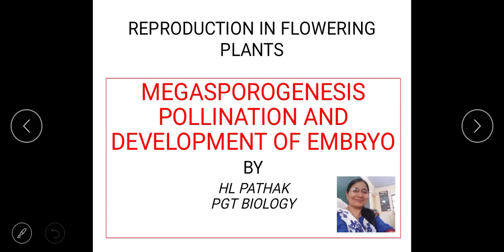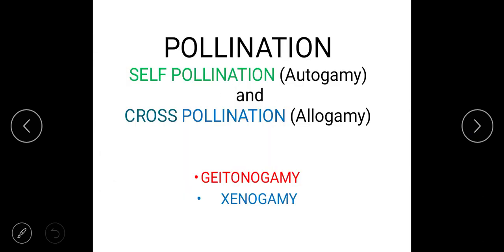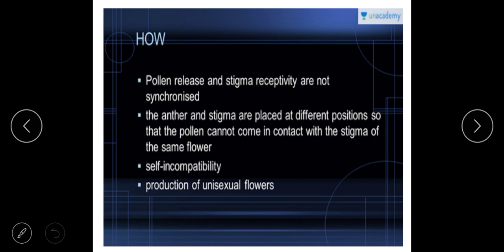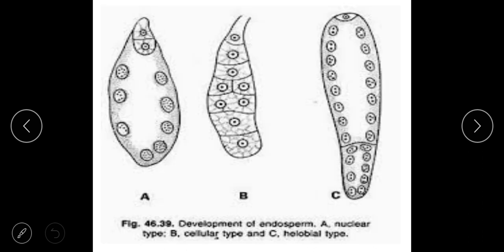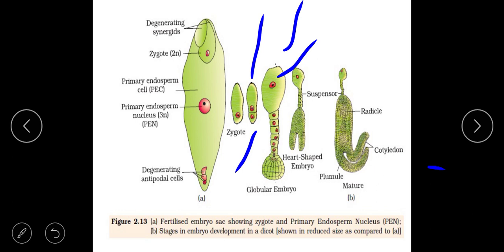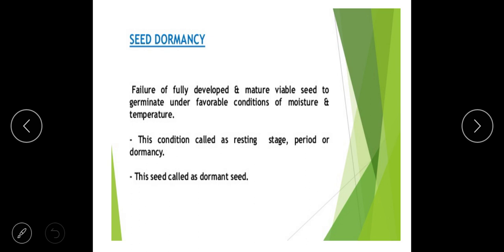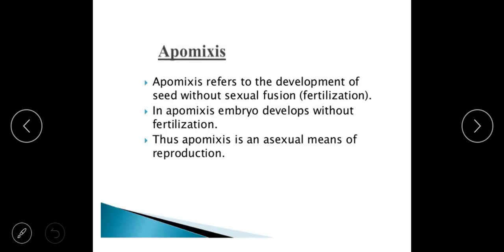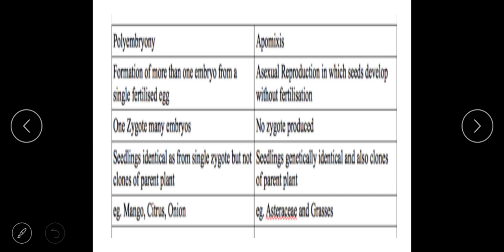Reproduction in flowering plants part II